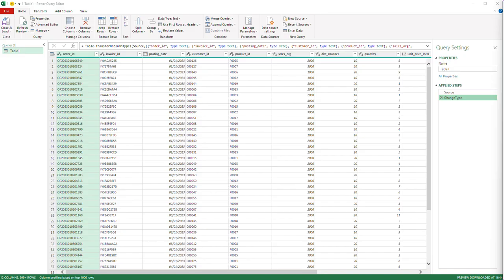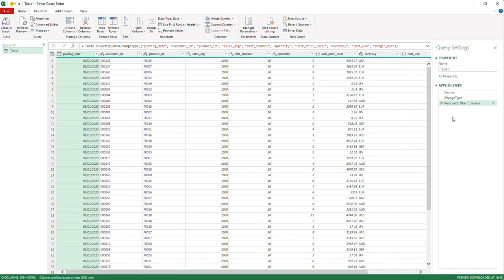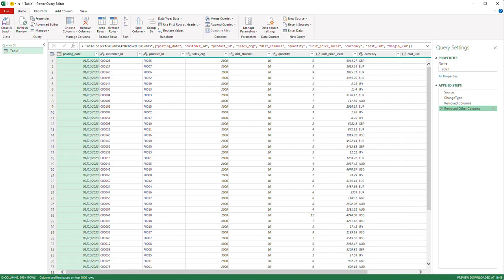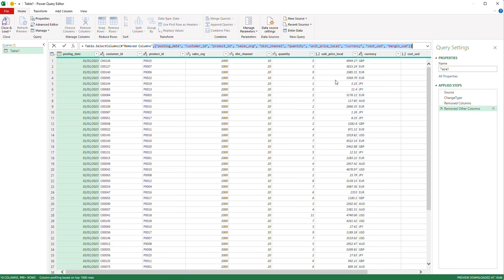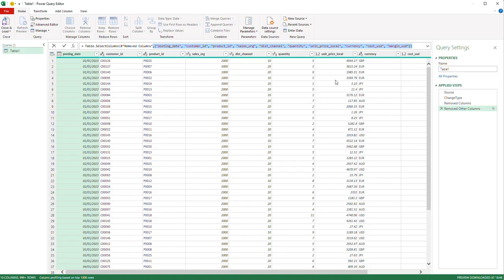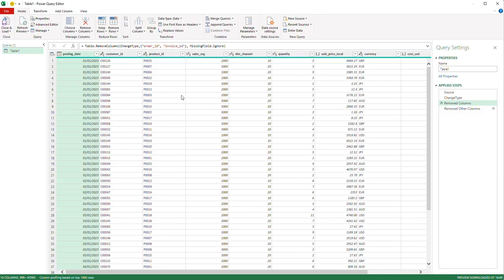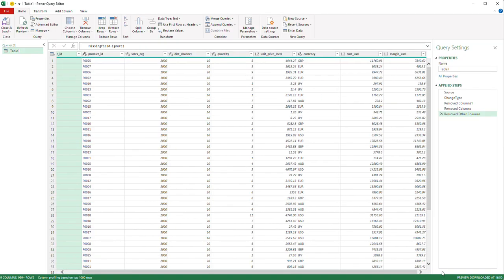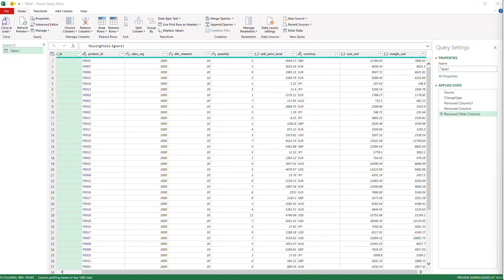Advanced Power Query Showdown: SelectColumns vs RemoveColumns (Most People Get This Wrong)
Learn the REAL difference between Table.SelectColumns and Table.RemoveColumns in Power Query - and why choosing the wrong one can break your model, slow down your refresh times, or expose your report to messy schema changes.

In this video, I compare both functions side-by-side and cover:
✔ Which one gives you more predictable results
✔ Performance differences
✔ Error-handling tips using MissingField.Ignore
✔ Best practices for stable, production-ready data models
✔ When SelectColumns is safer
✔ When RemoveColumns is quicker

Whether you're building a Power BI report, transforming SAP/SQL data, or optimising your Power Query steps, this video gives you the exact rules for when to use each function.